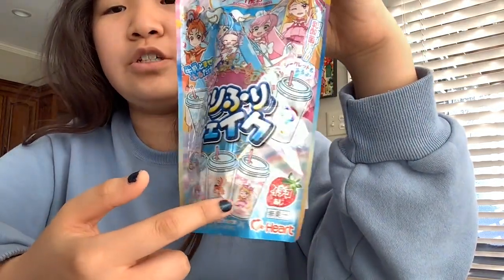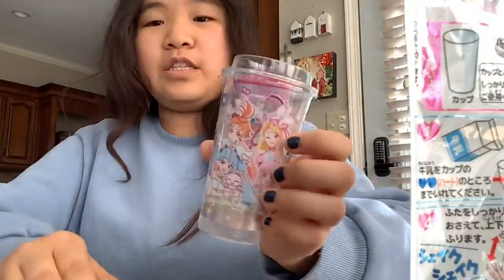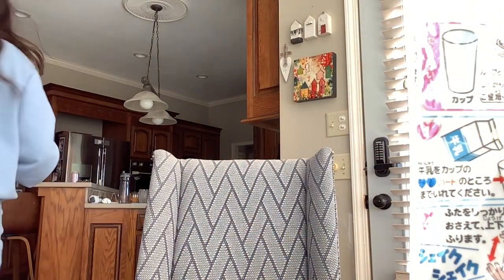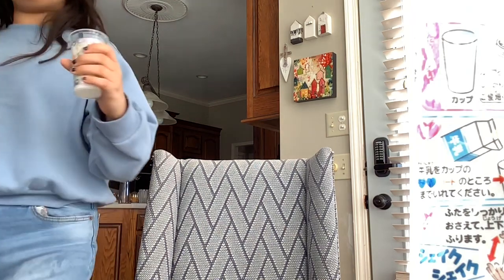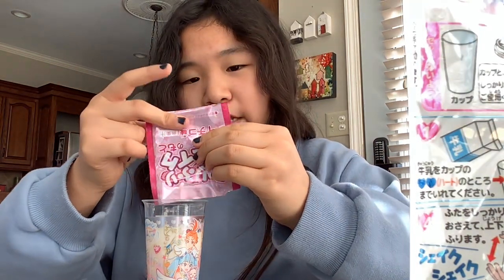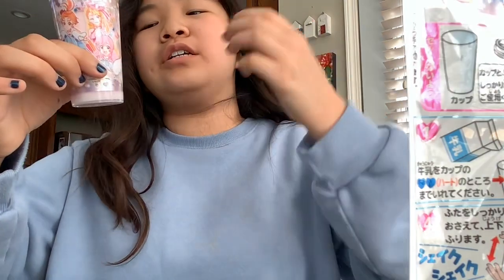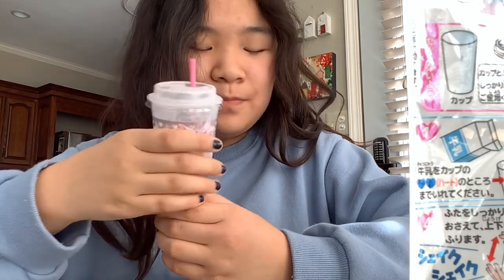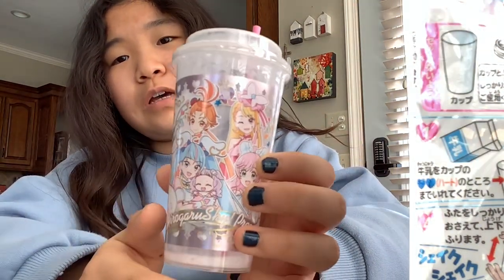Hirogaru sky pretty cure furifuri drink making video